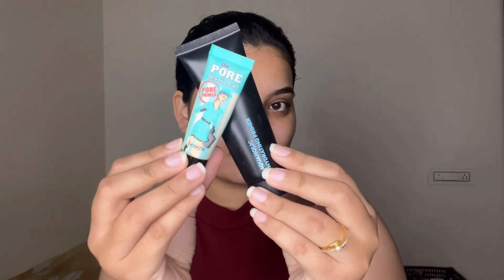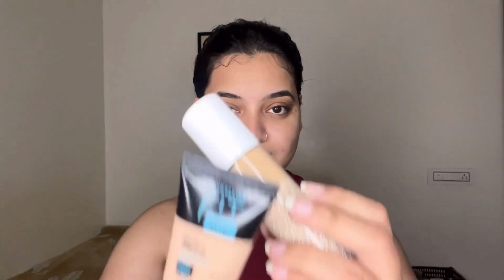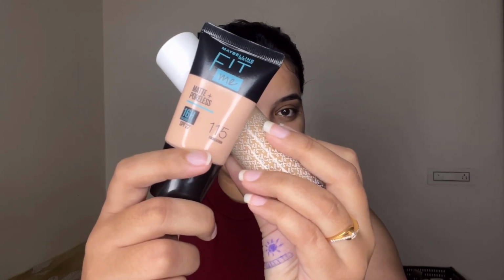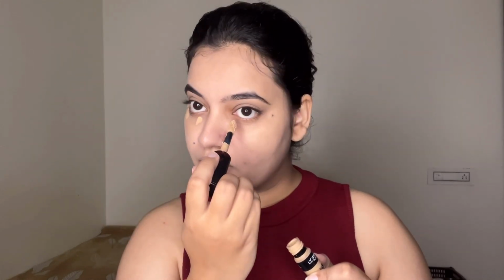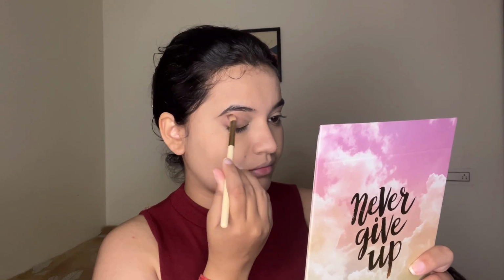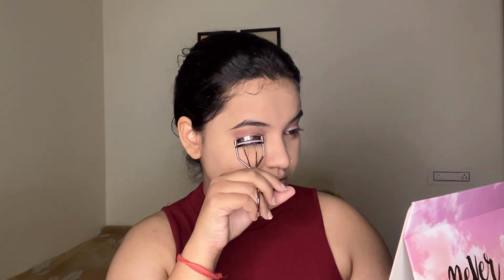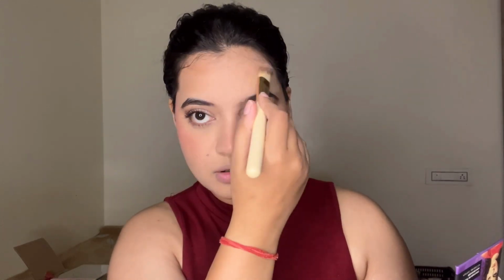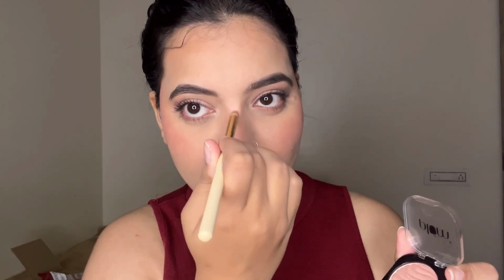BASE MAKEUP for Oily/Combination Skin | How To Get Flawless Matte Finish with Primer & Foundation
BASE MAKEUP for Oily/Combination Skin | Flawless Matte Finish with Primer & Foundation Tips
Struggling with oily or combination skin? Achieving flawless, long-lasting base makeup can be tricky, but I've got you covered! In this video, I'll show you how to create a smooth, matte base that stays shine-free all day. From choosing the best matte primer to applying foundation for a natural finish, these tips are perfect for anyone with oily or combination skin.

In this video:
How to prep oily/combination skin for makeup
Best matte primers for oily skin
Foundation tips for combination skin
How to avoid cakey makeup and shine
Flawless makeup routine for oily skin

User Queries:
Best foundation for oily & combination skin
How to do flawless makeup for oily skin?
Matte makeup tips for oily skin
How do you stop makeup from looking shiny on oily skin?
Best primers for oily and combination skin
Foundation for a long-lasting matte finish
How to prevent cakey makeup on combination skin?
Makeup routine for oily skin
How to do makeup
Easy makeup tutorial
Master your base makeup

User Search Terms:
Base makeup for oily skin
Flawless makeup for combination skin
Best matte primer for oily skin
Long-lasting makeup for oily skin
Oily skin makeup routine
Shine control makeup tips
Matte foundation for oily skin
How to stop makeup from getting oily
Primer and foundation for oily skin